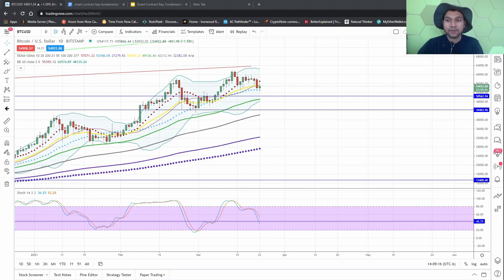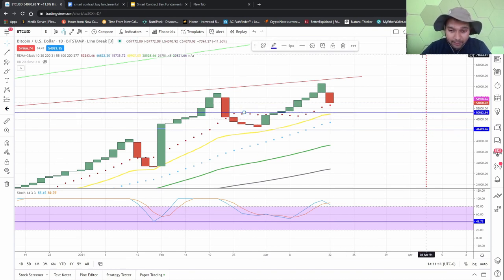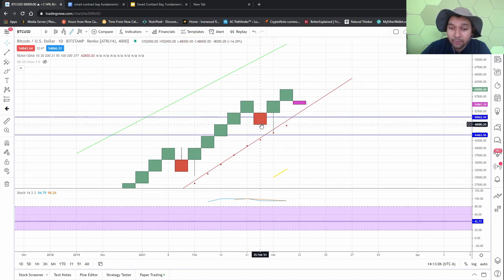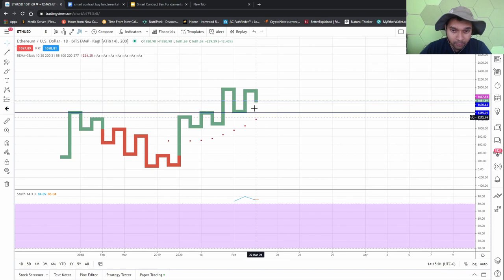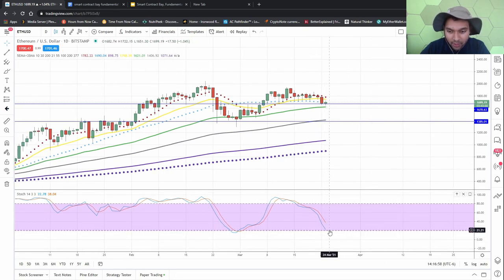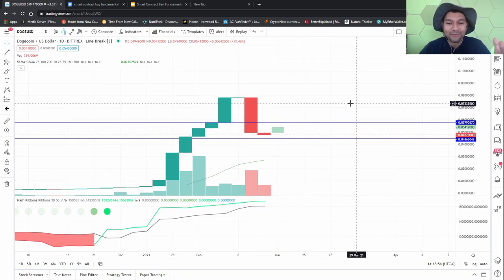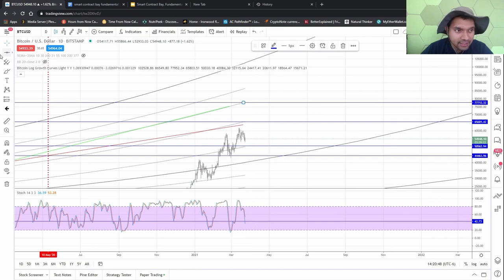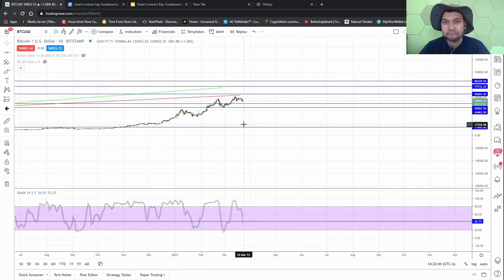👋 Trading Bitcoin, Ethereum & Dogecoin Analysis BED 1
Affliate links